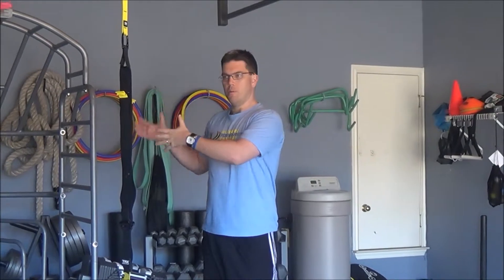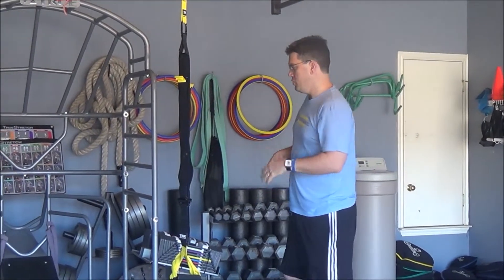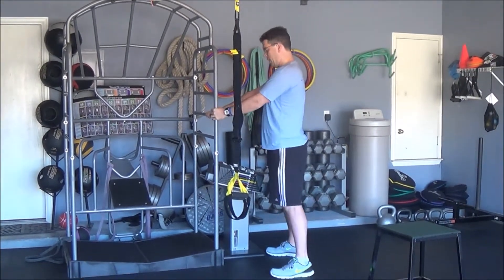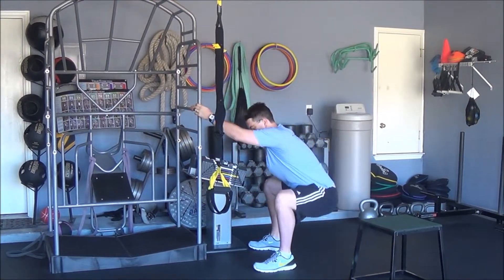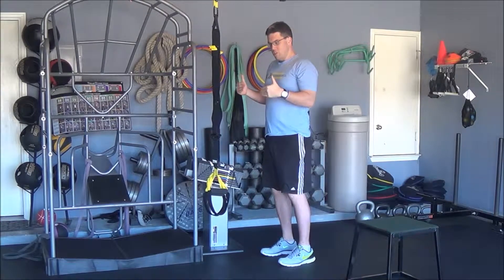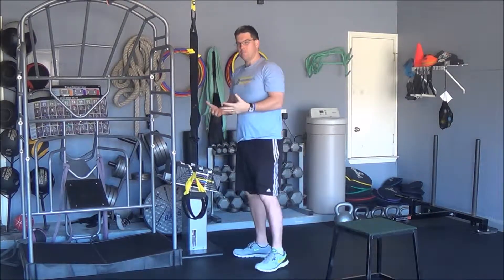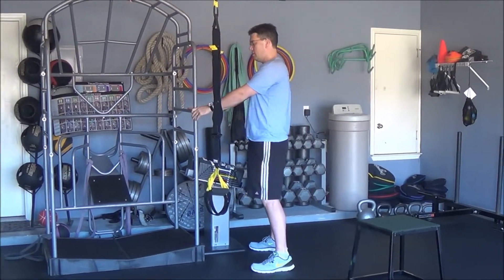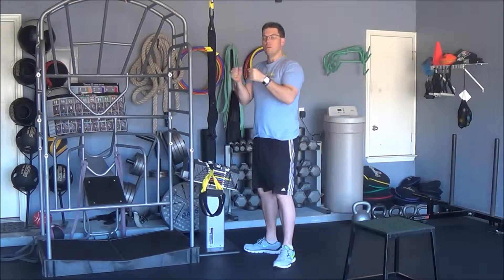body weight squat with stability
The body weight squat with stability is a great way for you to teach your body how to properly squat.

Too many people squat with their knees first instead of hips back.  As a result, this puts a lot of pressure and torque on your knees and can lead to a overuse injury.

Save your knees and low back a lot of heartache by teaching your body how to properly perform a squat.